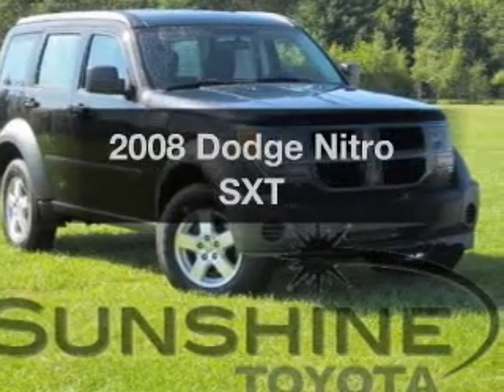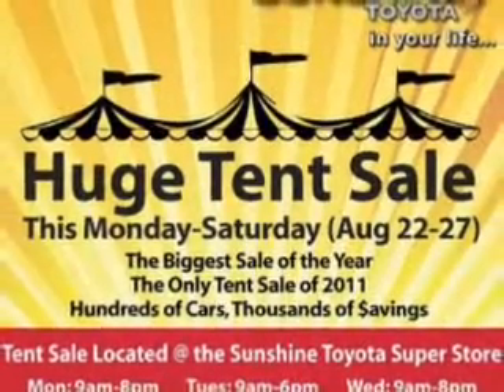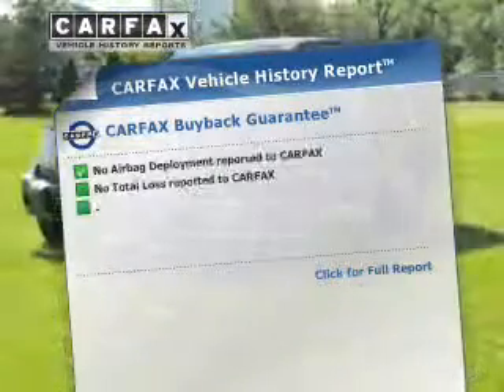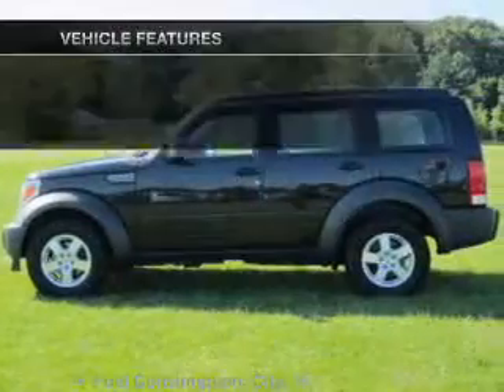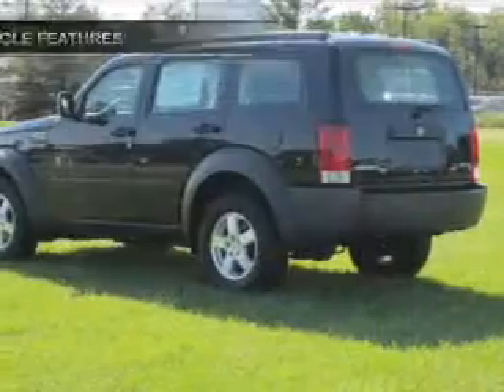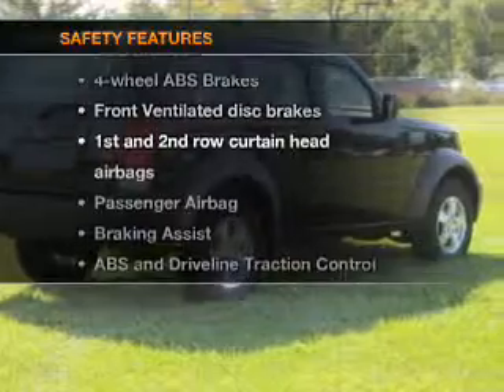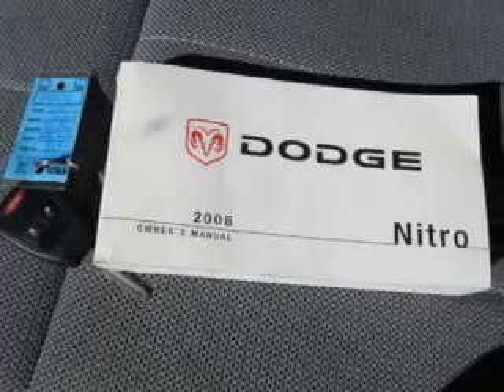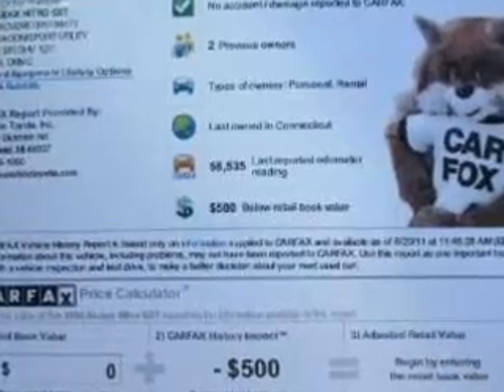2008 Dodge Nitro - Battle Creek MI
Year: 2008
Make: Dodge
Model: Nitro
Trim: SXT
Engine: 3.7 liter 6 cylinder 12 valve
Transmission: 4-Speed Automatic
Color: Brilliant Black Crystal Pearlcoat
Mileage: 58535
Address:
1381 W Dickman St